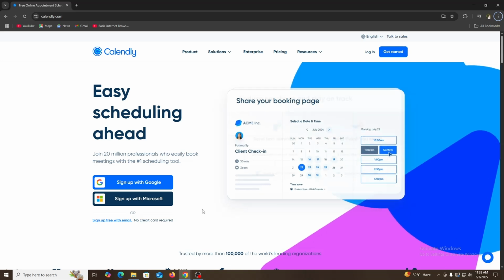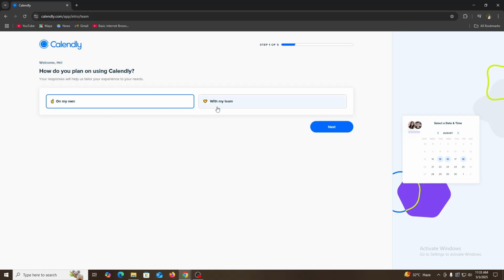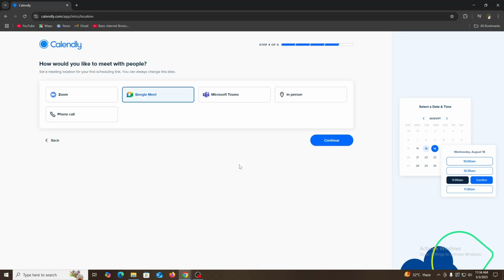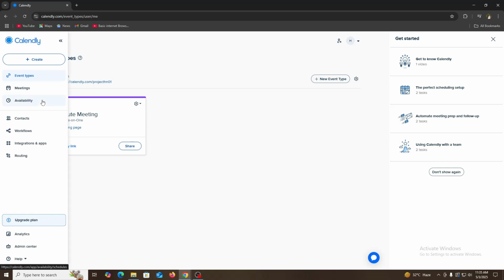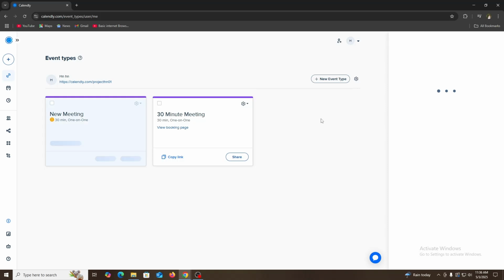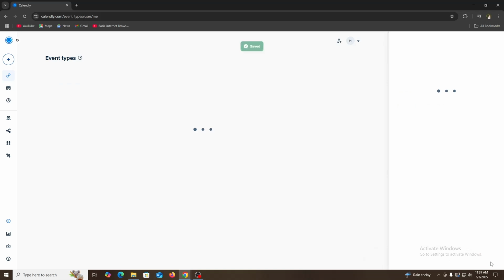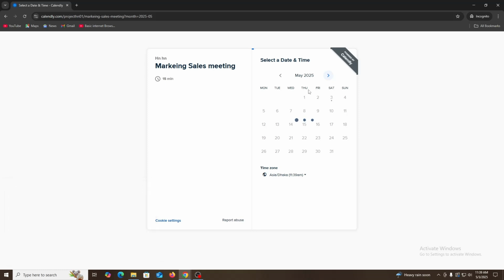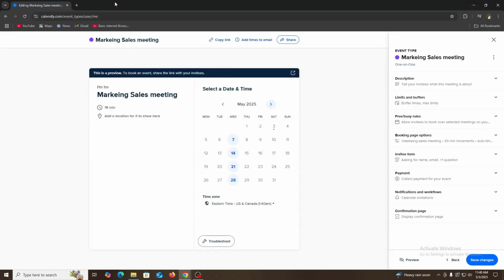How To Use Calendly For Beginners in - 2025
In this video, you'll learn how to use Calendly for beginners, walking through everything from setting up your account to scheduling your first meeting in just minutes. This  guide is perfect for anyone new to Calendly or looking to streamline appointment scheduling for their business or personal life. Watch till the end for bonus tips to optimize your availability and connect Calendly with your calendar apps like Google or Outlook!